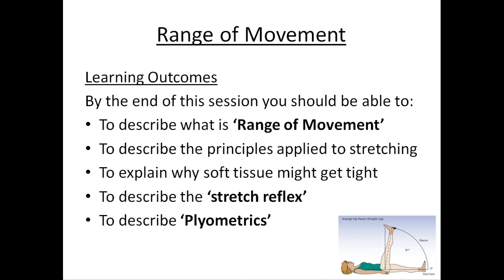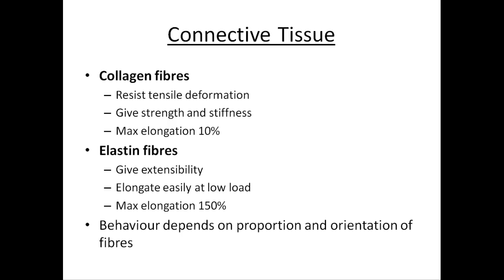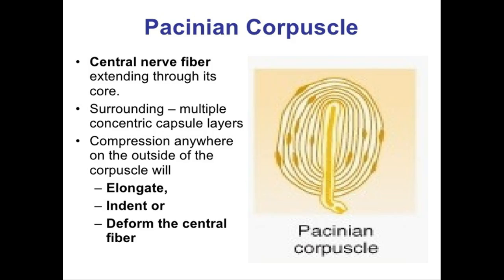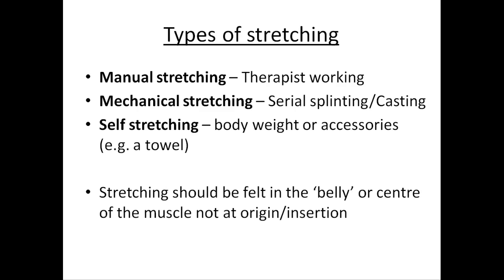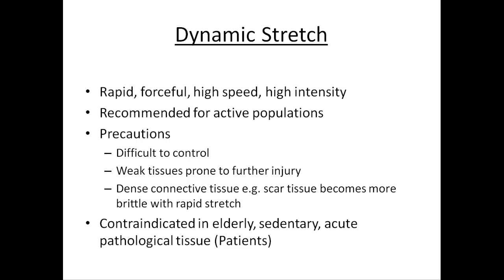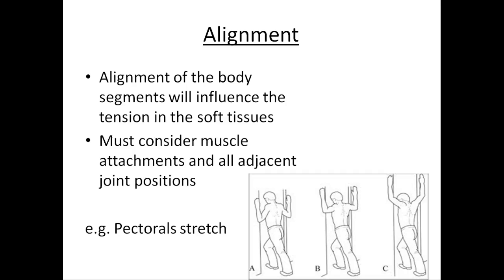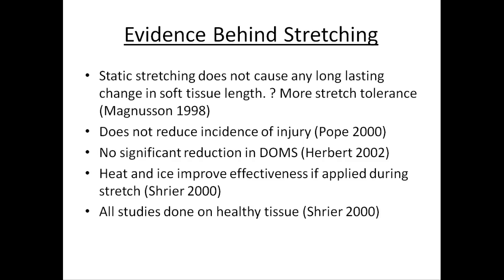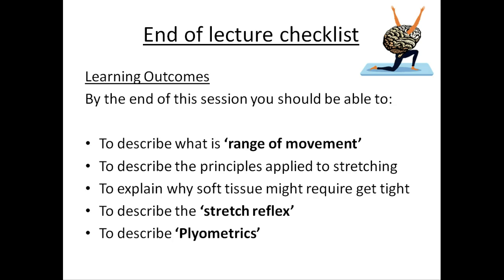PET Lecture 9 - Range of Movement